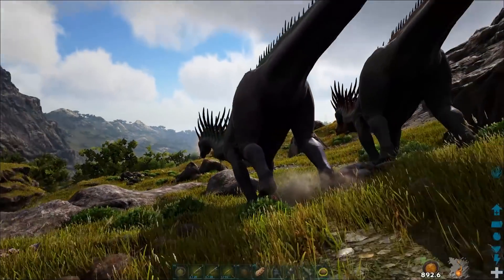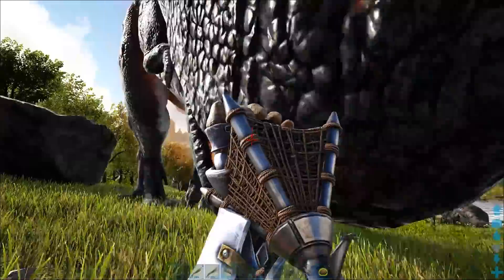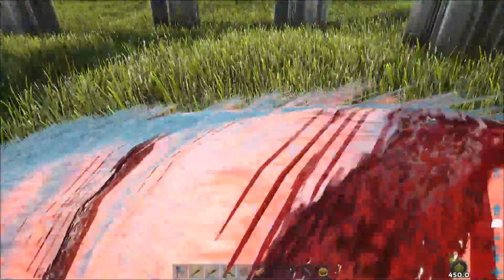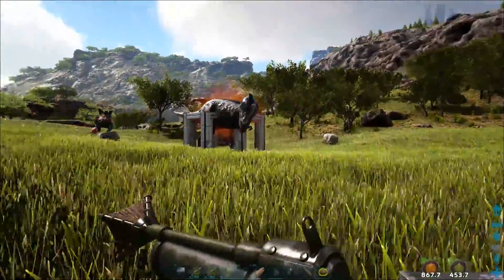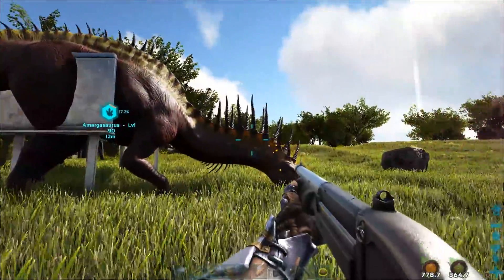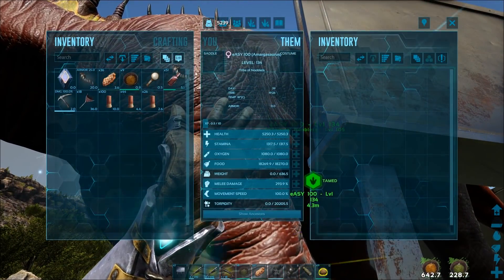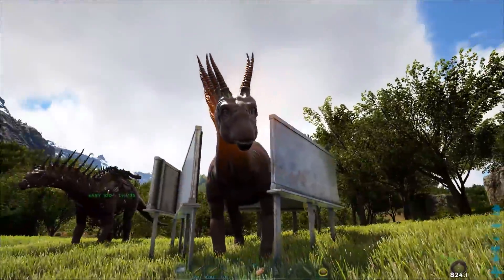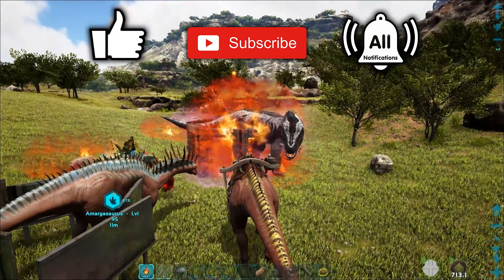ARK Tame AMARGASAURUS SOLO With An ALPHA REX Step By Step!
I show you how to tame a Amargasaurus with an Alpha Rex SOLO on the Lost Island map!
I show you the epic way to tame the Amargasaurus with a Alpha Rex so you learn how to tame a Amargasaurus.